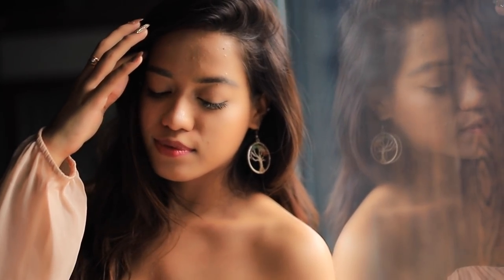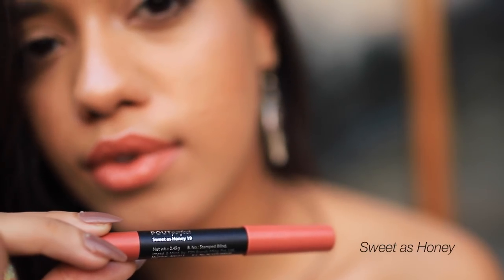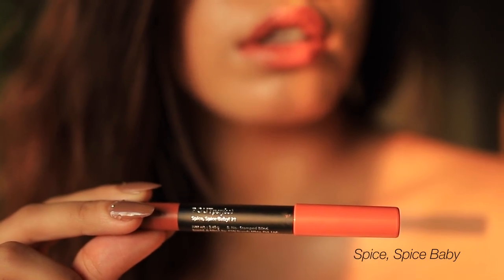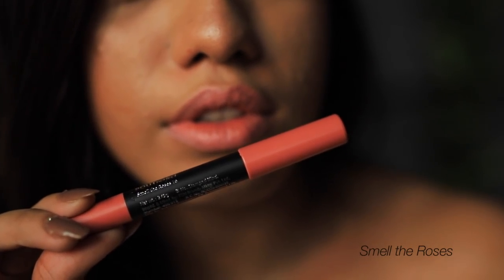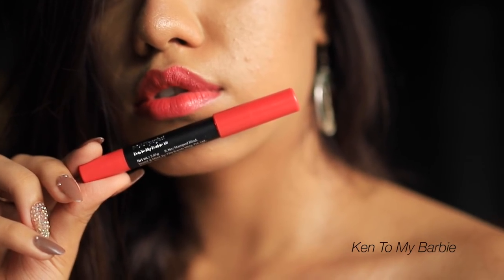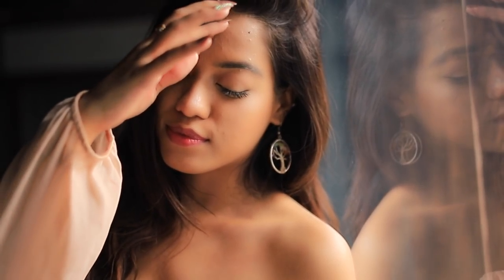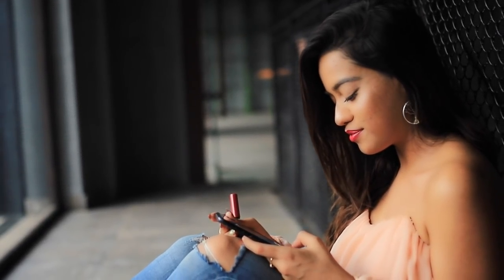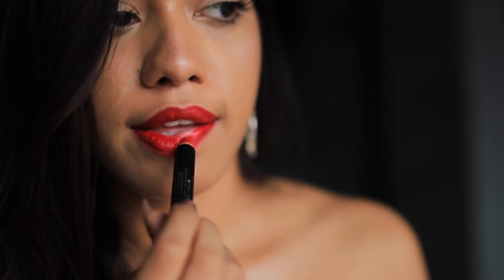Nykaa Pout Perfect Lip & Cheek Velvet Matte Crayon Lipstick Swatches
Swatches of the new shades from the Nykaa Pout Perfect Lip & Cheek Velvet Matte Crayon Lipstick range!

Camera Used: